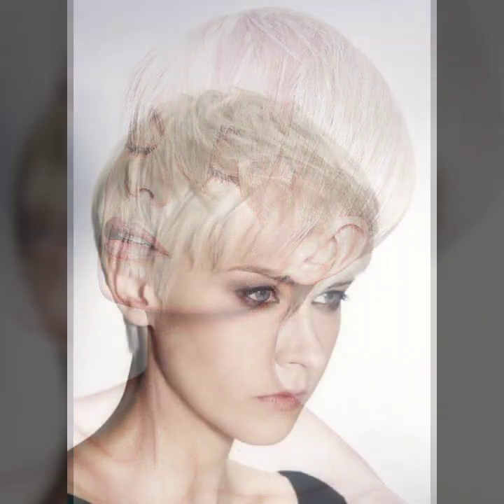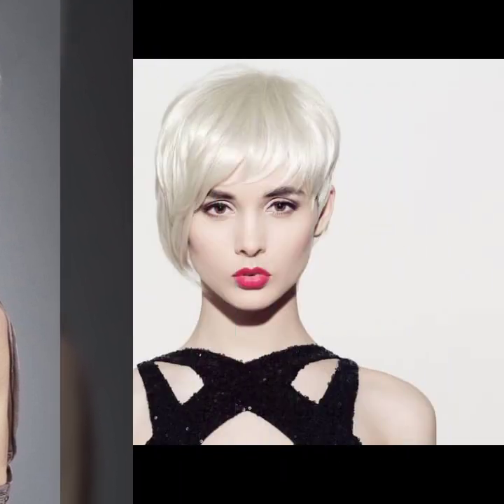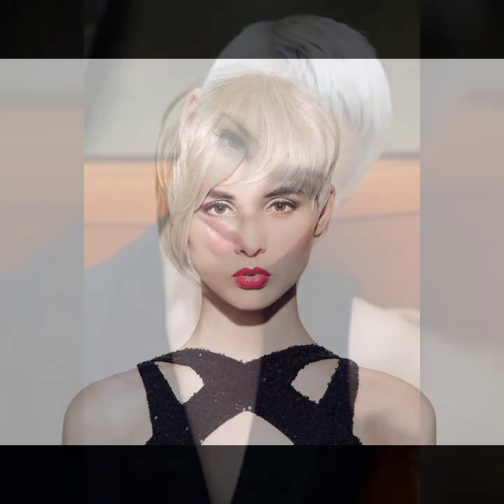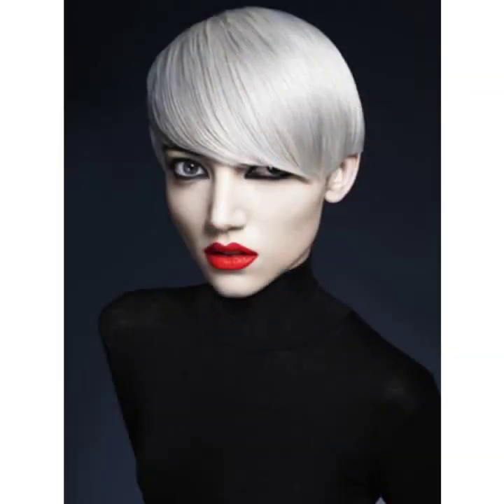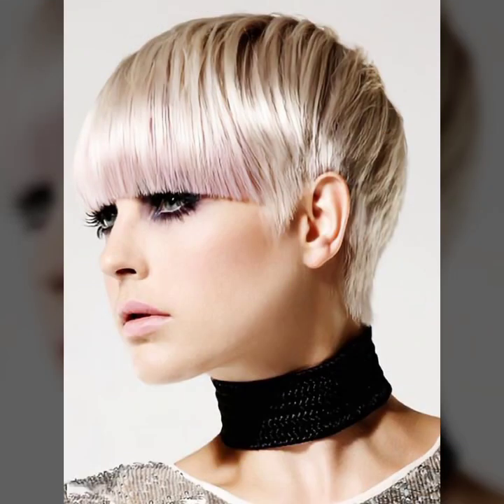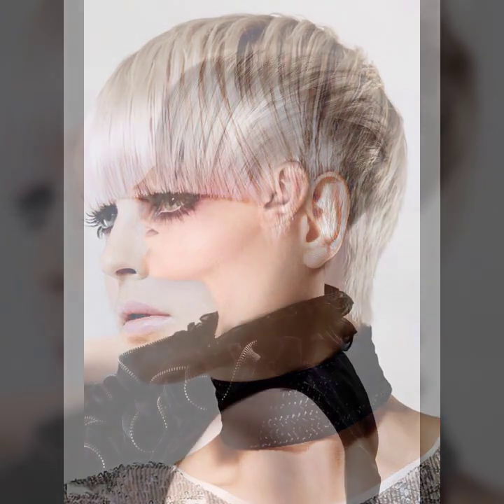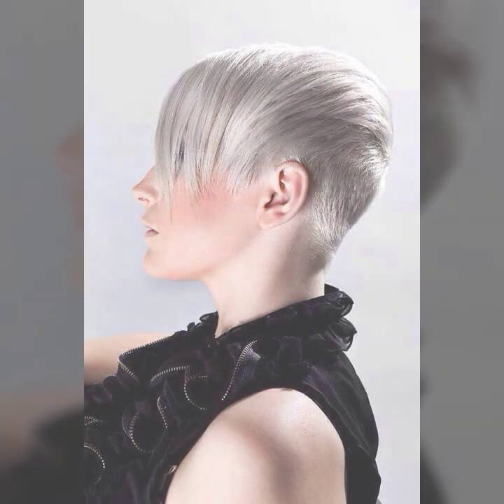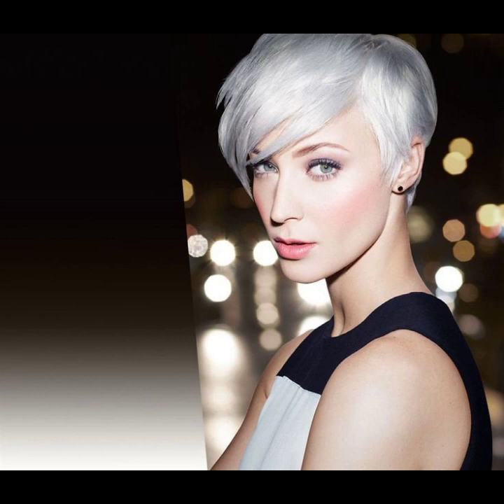35+ Dazzling Blonde Pixie Cut Ideas You'll Want to Try shorthairstyles wednesdayaddams #2023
35+ Dazzling Blonde Pixie Cut Ideas You'll Want to Try shorthairstyles wednesdayaddams #2023